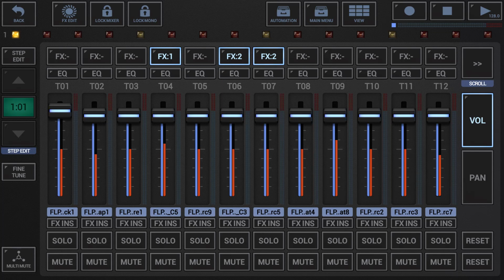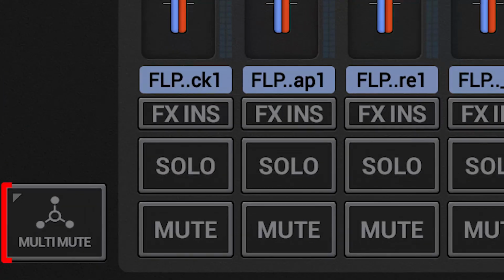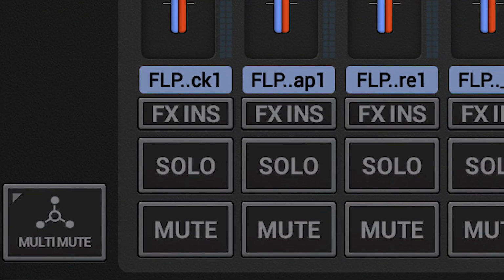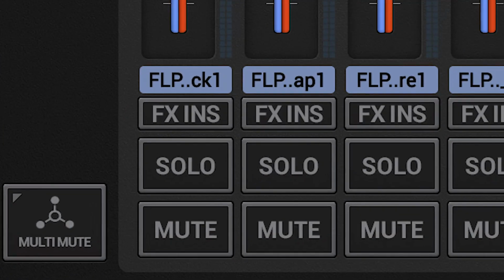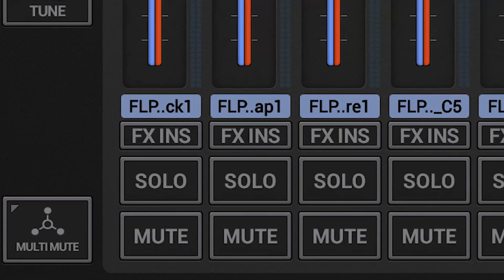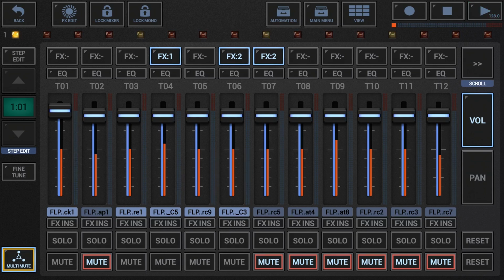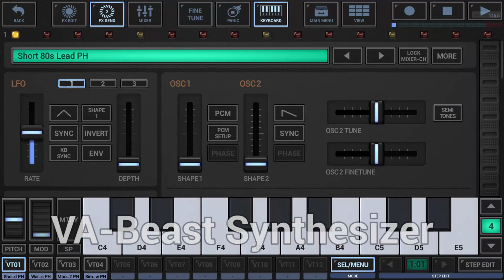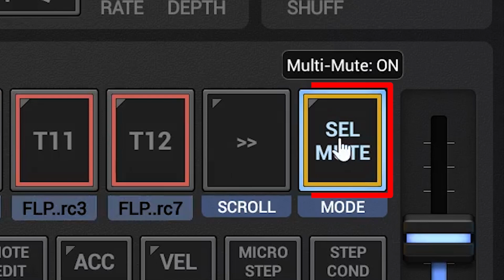Programmable Multi-Mute, G-Stomper Studio 5.7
G-Stomper Studio is a Music Production Tool, highly optimized for doing Electronic Live Performances in Studio Quality. It's a feature packed, Step Sequencer based Drum Machine/Groovebox, a Sampler, a Virtual Analog Performance Synthesizer (VA-Beast), a polyphonic + a monophonic Step Sequencer for melodies, a Track Grid Sequencer for Beats, a Piano Keyboard, 24 Drum Pads, an Effect Rack, a Master Section, a Line Mixer and a Live Pattern/Song Arranger. Wherever you are, take your mobile device and start straight away creating your own music.

The integrated VA-Beast is a polyphonic virtual analog Synthesizer to produce complex synthetic sounds of any variety, designed for experienced sound designers as well as for beginners. So it's up to you if you just explore the Factory sounds or if you start right away with designing your own sounds in impressive studio quality. Its sound capabilities paired with the intuitive and clearly laid out interface simply makes G-Stomper VA-Beast to the ultimate Mobile Synthesizer. You will be able to create the sounds you want, and you'll do it faster than on any other mobile synthesizer.